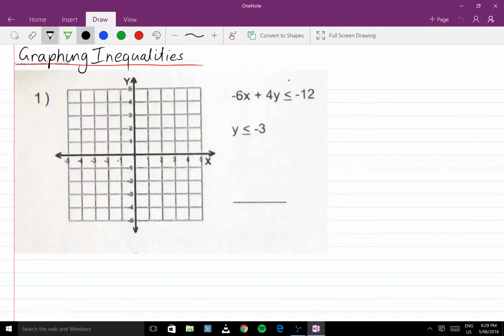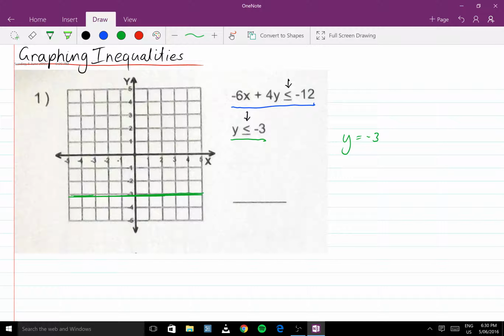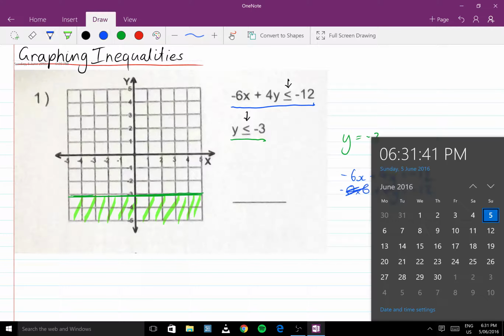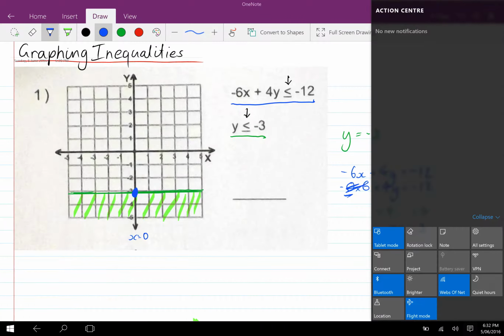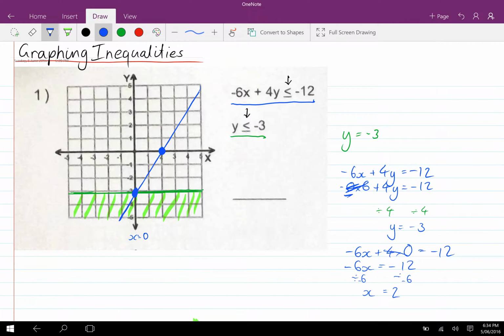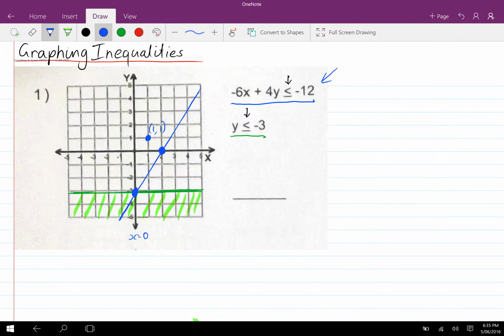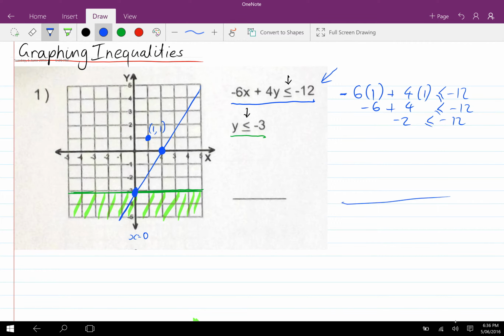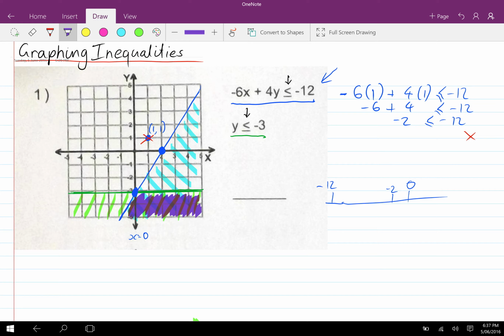Graphing inequalities simultanious equations